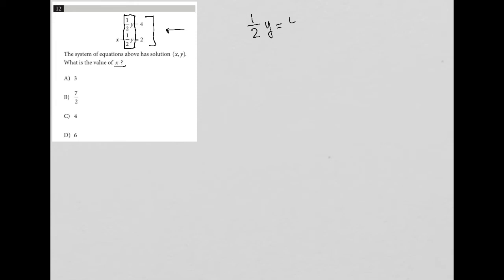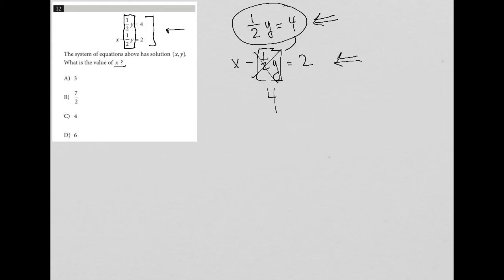1/2 y = 4; x - 1/2 y = 2. The system of equations above has solution (x,y). What is the value of x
Official SAT Practice Test 5, Section 4, Question 12:

1/2 y = 4; x - 1/2 y = 2.  The system of equations above has solution (x,y).  What is the value of x ?